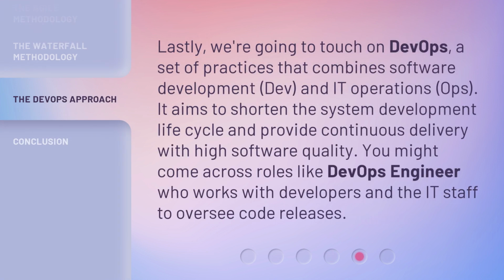Demystifying IT: Project Management Methodologies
Demystifying IT: Project Management Methodologies • Join us as we demystify project management methodologies in the IT industry. Learn about key terms, concepts, and roles in the world of IT project management, including Agile, Waterfall, and DevOps. Enhance your understanding of these methodologies to excel in the IT sector.

00:00 • Introduction - Demystifying IT: Project Management Methodologies
00:37 • Understanding Project Management
01:09 • The Agile Methodology
01:38 • The Waterfall Methodology
02:04 • The DevOps Approach